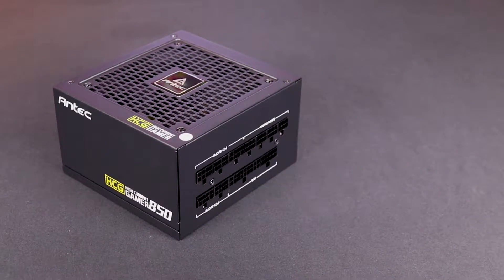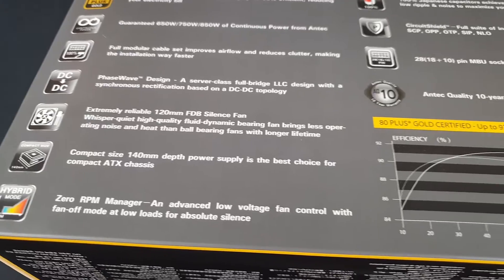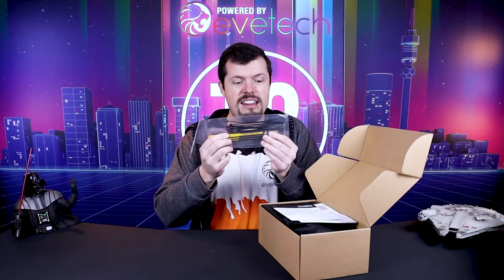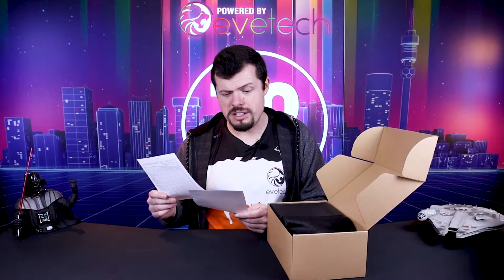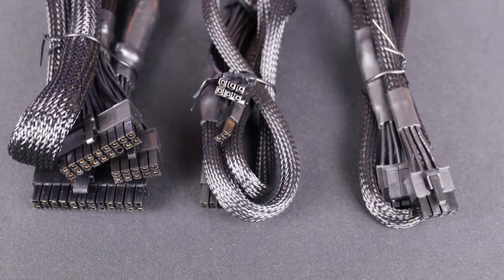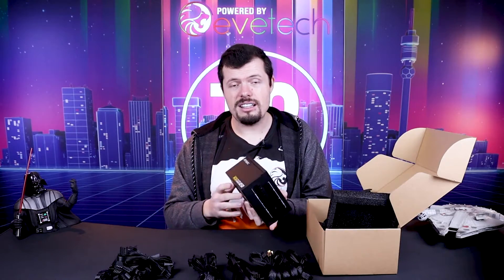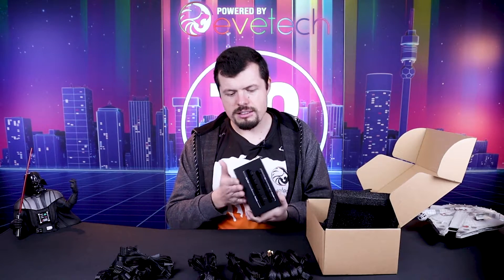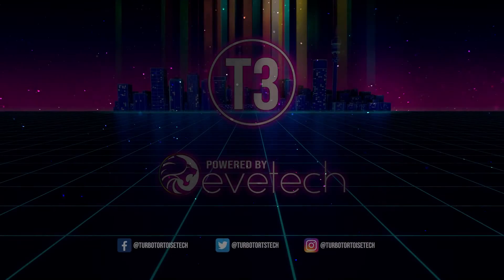Antec HCG 850W Review - Long life time modular PSU with an 80 plus GOLD Rating!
Goooood after morning and welcome back to Turbo Tortoise Tech!

In this review I have a look at the package you get with the Antec HCG PSU's. These are 80 plus gold rated and come with 10 year warranty's so it should be a great purchase for the system builders who want flexibility and a long lasting PSU. They're also pretty compact which is great.

We would love to hear your thoughts on it in the comments below!